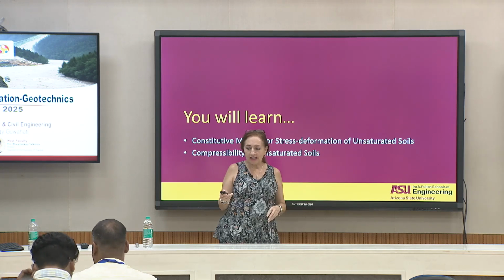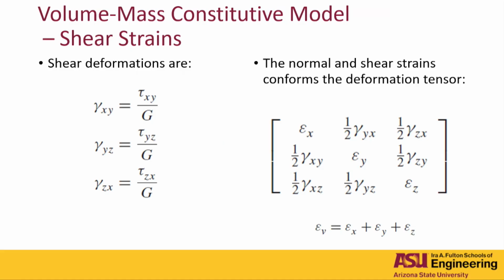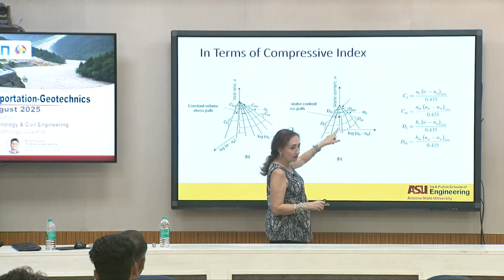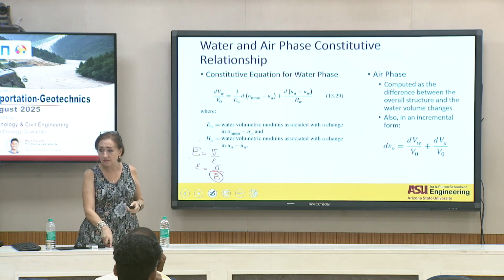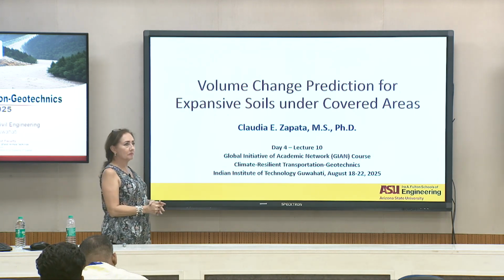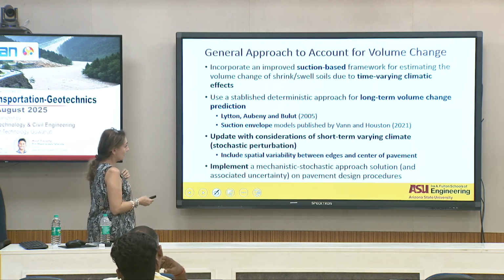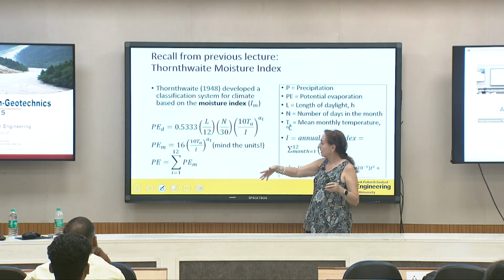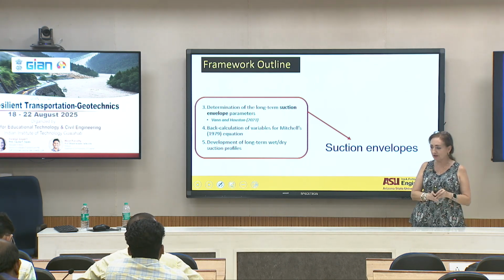L10 "Stress-deformation of unsaturated soils, volume change predictions for moisturesensitive soils"